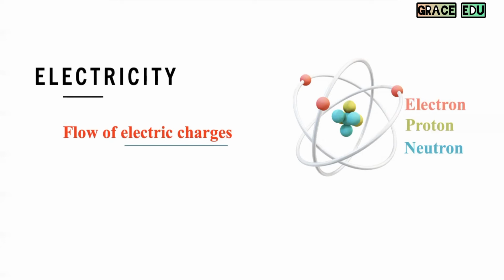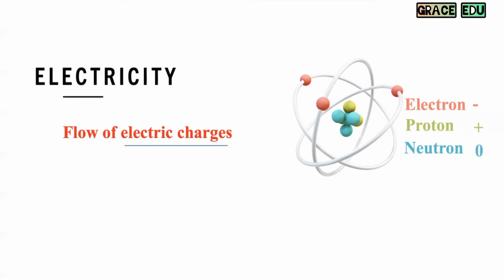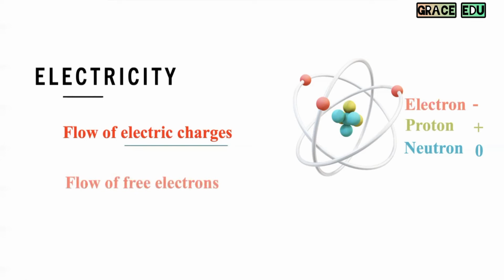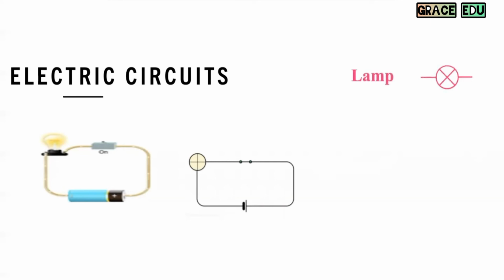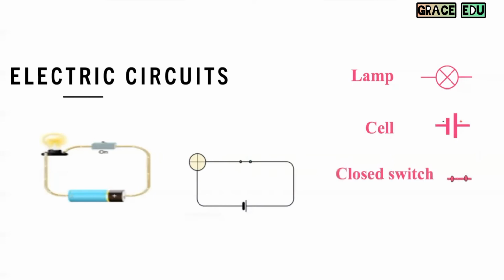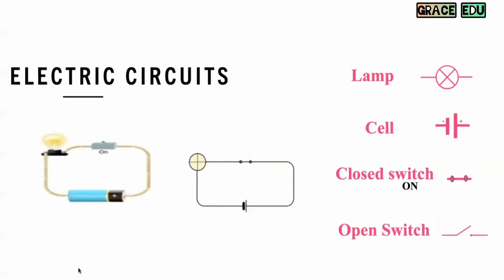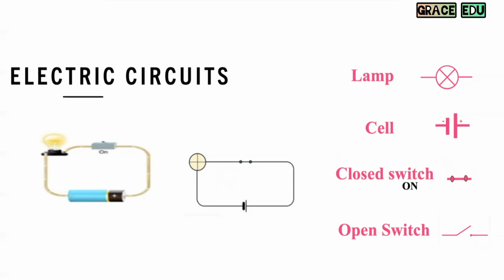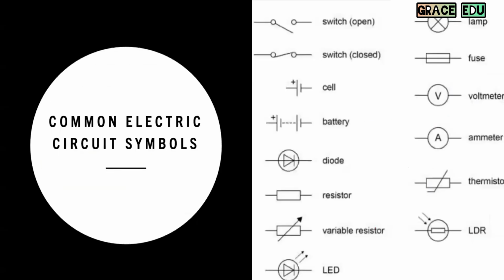GCSE PHYSICS ELECTRICITY ENERGY AND WAVES PART 1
This video is the introduction part for the Electricity paper of GCSE level Physics in United Kingdom